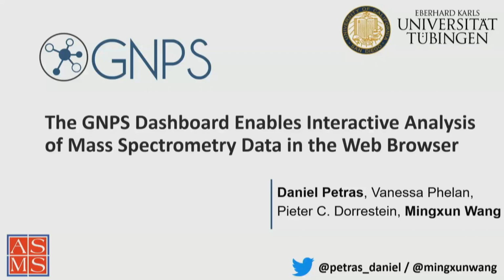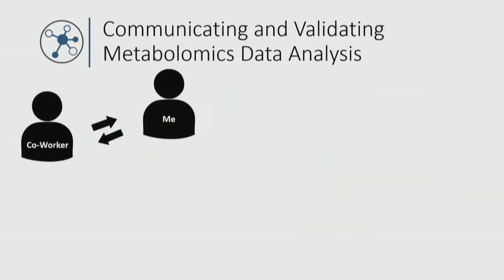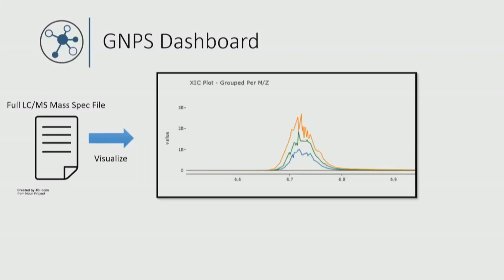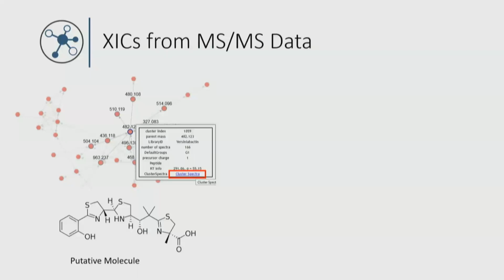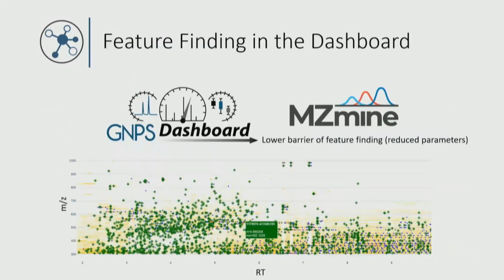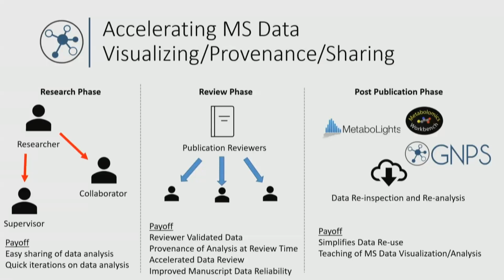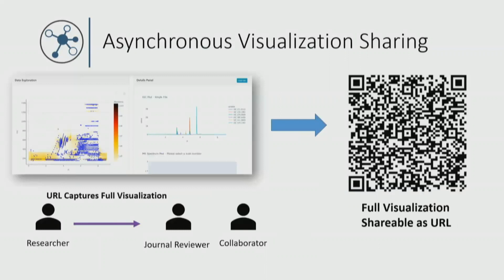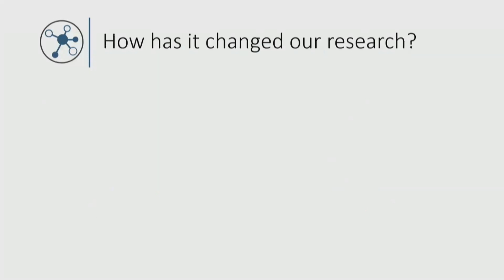ASMS 2021 - Metabolomics Informatics - GNPS Dashboard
Mingxun Wang and Daniel Petras